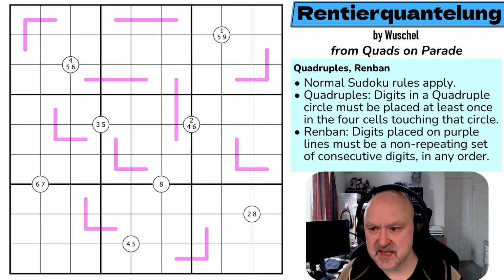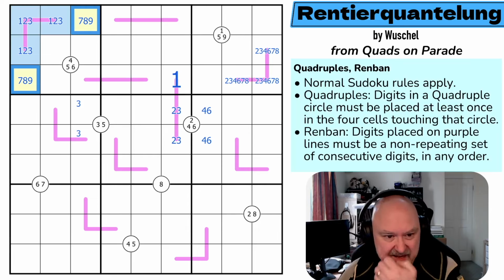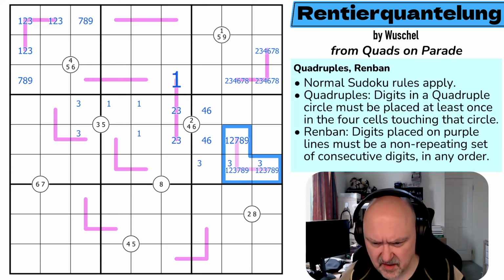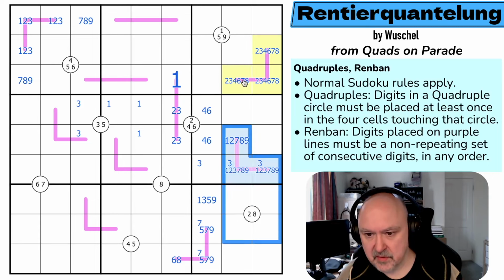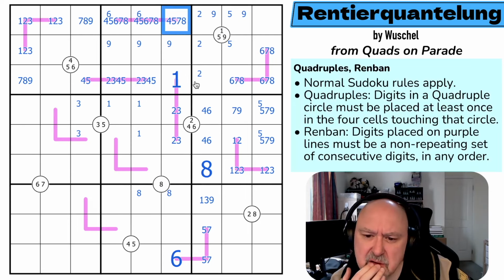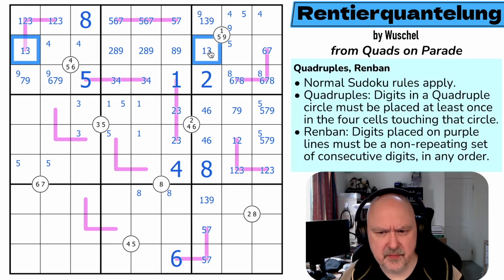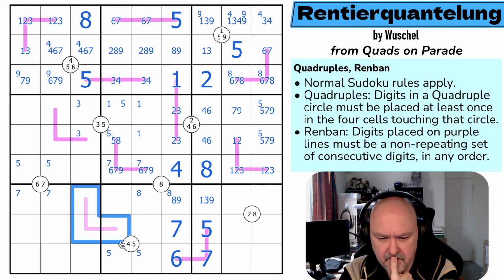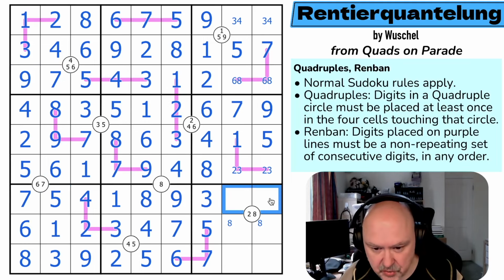Quads on Parade : Rentierquantelung by Wuschel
BremSter solves "Rentierquantelung" by Wuschel from the Quads on Parade Puzzle Pack.
A Sudoku using the Quadruples and Renban constraints.

📋 Puzzle Rules:
• Renban: Digits placed on purple lines must be a non-repeating set of consecutive digits, in any order.